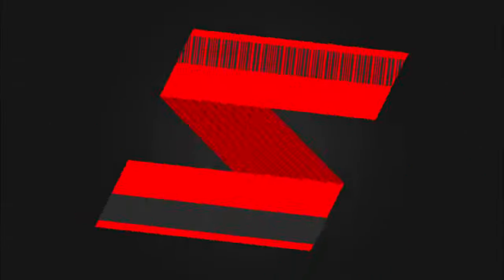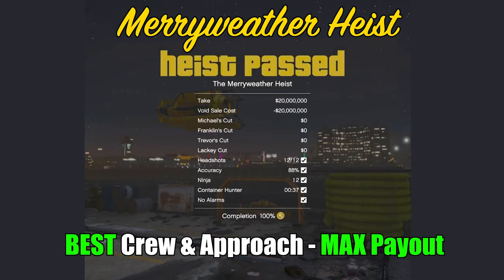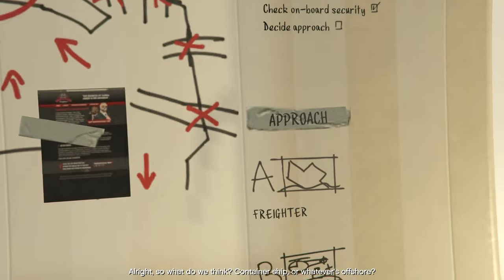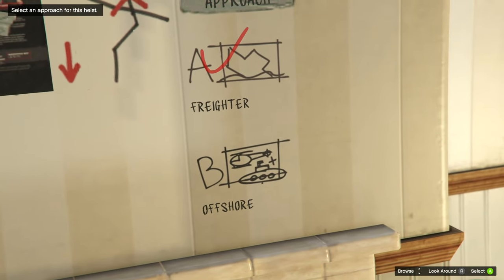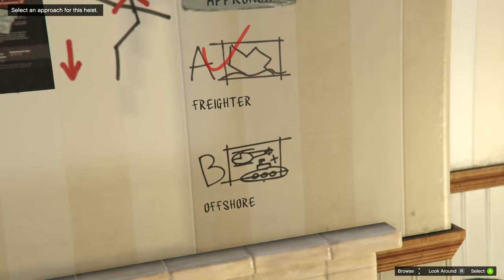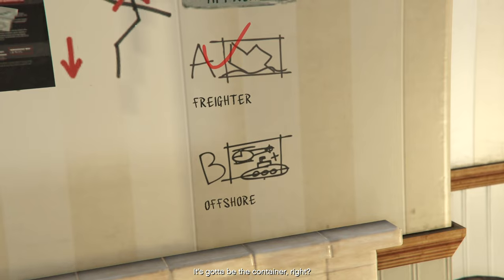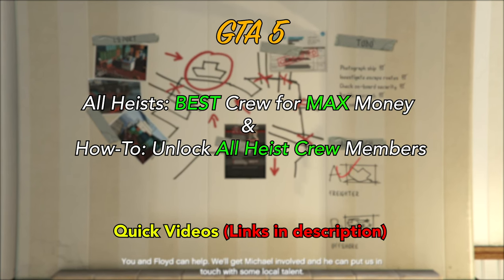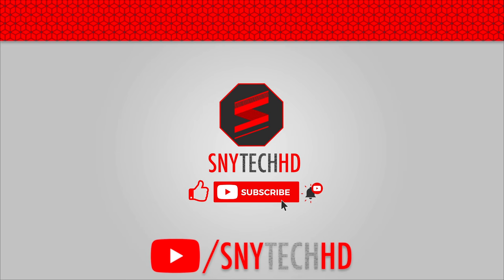GTA 5 - Merryweather Heist | BEST Crew & Approach For MAX Payout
♦️Other GTA 5 Heists BEST Crew LINKS♦️

Add me on games!
🎮  Gaming ID: SNY303